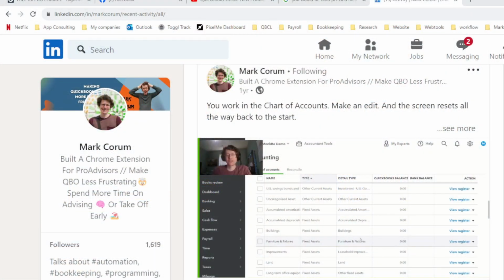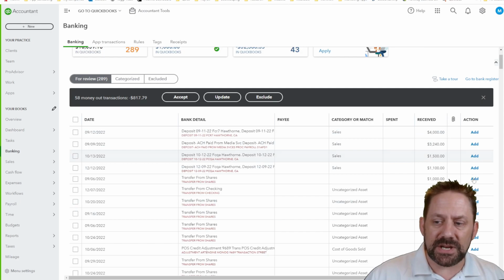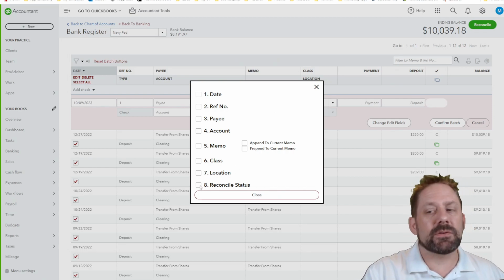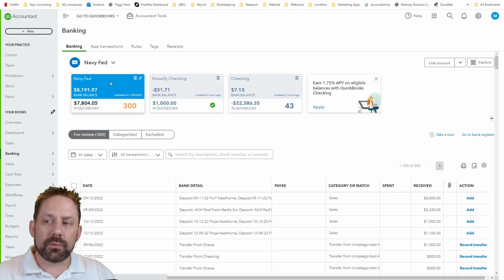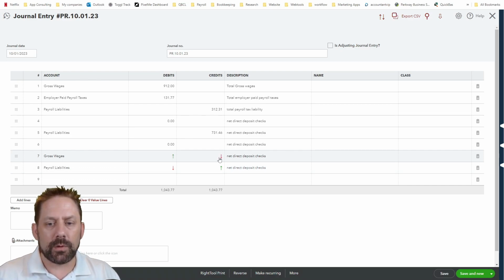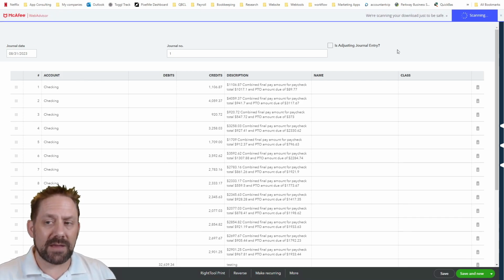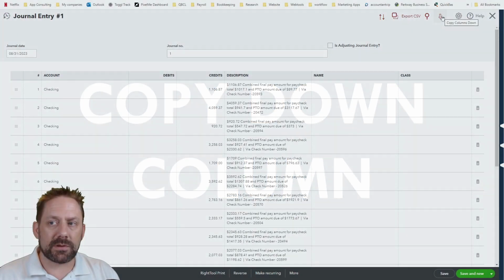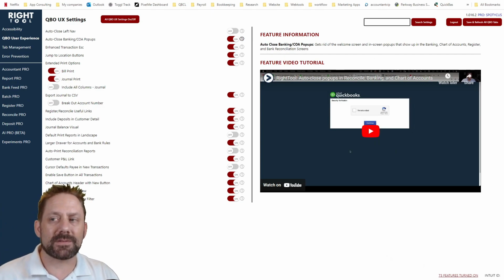Turbo Charge QuickBooks Online with RightTool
Right Tool turns regular QuickBooks Online users into POWER USERS! During this video, we will walk you through 14 of our favorite features that are guaranteed to save you time processing all your accounting information!

Chapters:
0:00 - Intro
1:10 - Meet the Team behind the app - Hector Garcia & Mark Corum
2:15 - Right Tool has over 100 features
2:50 - Un-Transfer (Pro)
4:00 - Google Memo (Pro)
4:56 - Batch Edit (Pro)
6:02 - Batch Delete (Pro)
7:20 - Restrict Transfers (FREE)
8:12 - Restrict Credit Card Payments (FREE)
9:18 - Journal Entry Account Arrows (FREE)
10:14 - Clear Zero Lines Button (Pro)
11:00 - Export to CSV (FREE)
12:24 - Copy and Paste Journal Entry (Pro)
13:08 - RightTool Print (Pro)
13:24 - Find & Search on Text (Pro)
13:38 - Copy down column (Pro)
14:11 - Color Blind Mode (FREE)
14:57 - Settings and Features & Videos
15:55 - Special Promo Code
16:11 - Conclusion